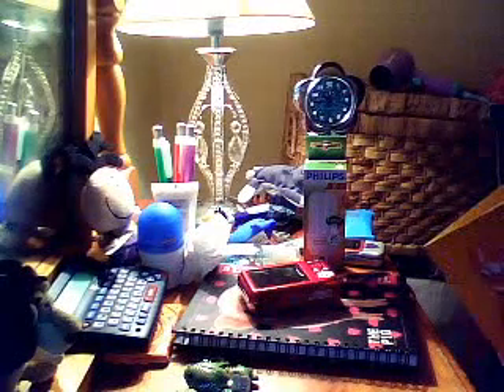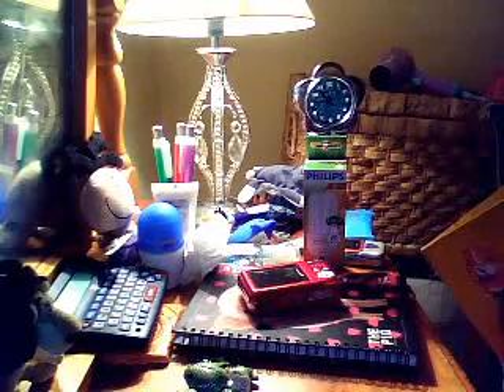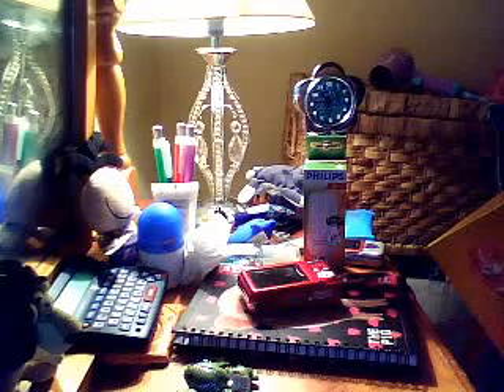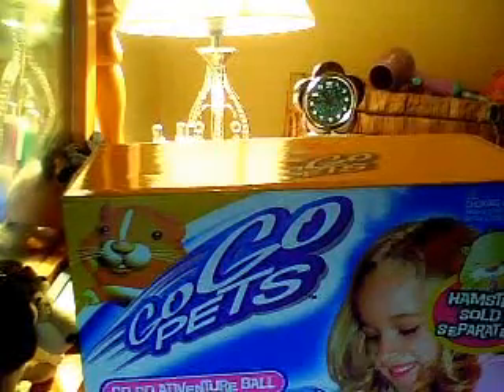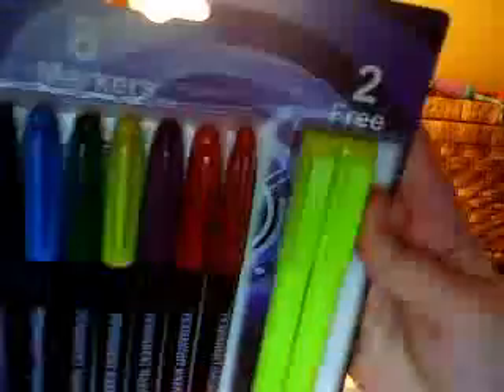LOADS of new stuff (Including Zhu hu Pets!) =D